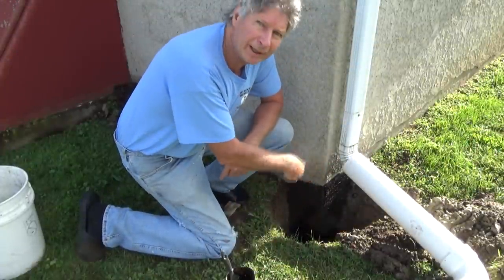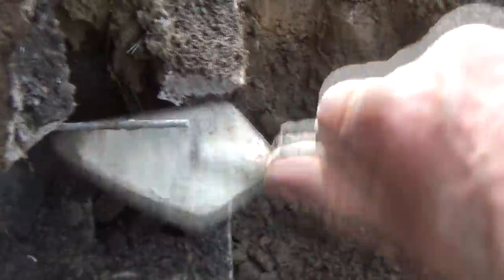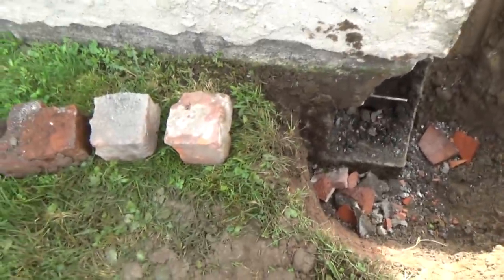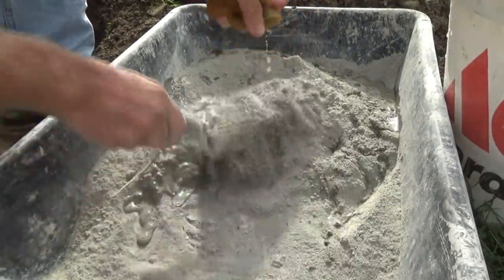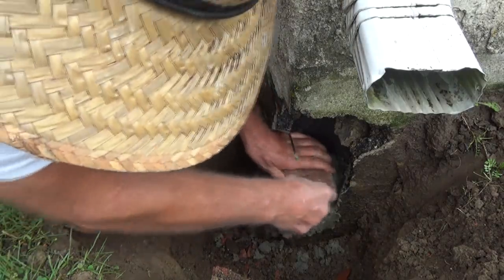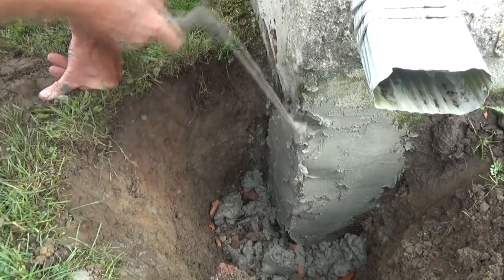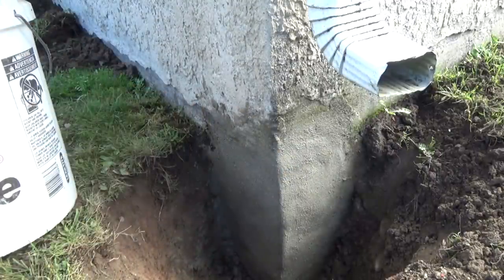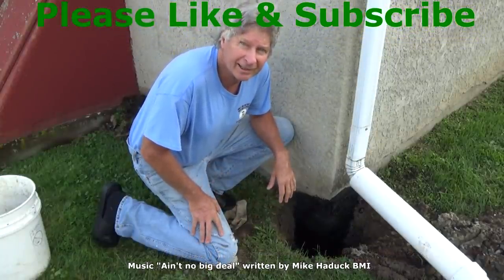FOUNDATION REPAIR (Part 20) Mike Haduck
I repair a block foundation below grade, All my videos are my ways and ideas, I suggest anyone doing any type of work to consult professional help.